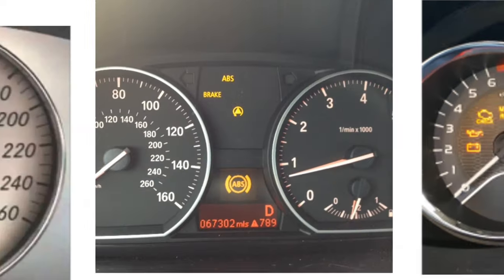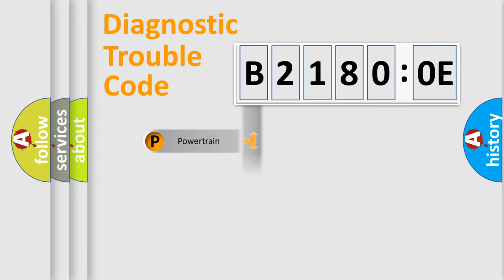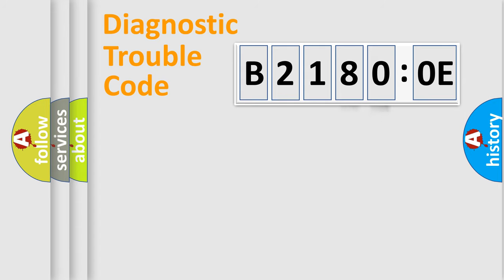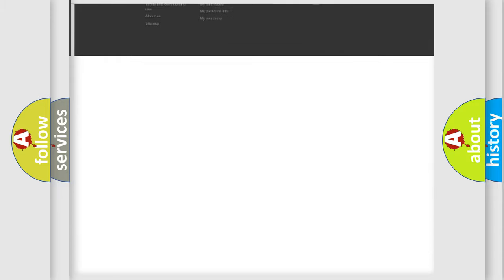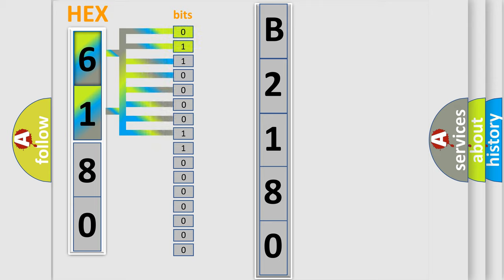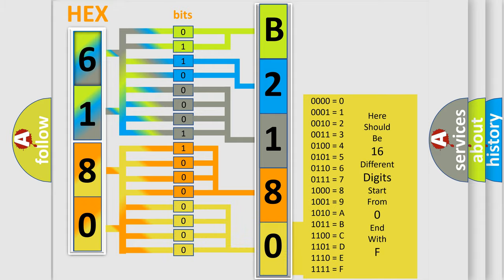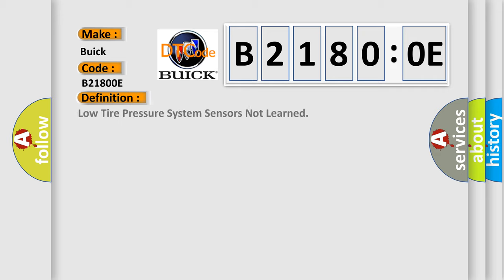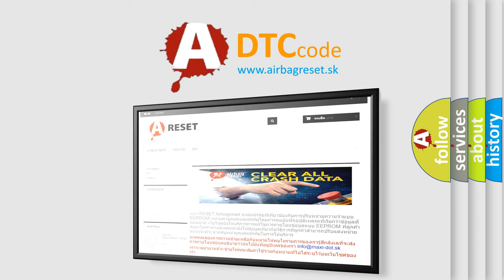DTC Buick B2180-0E Short Explanation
Contents:
0:21 Basic DTC analysis according to OBD2 protocol standard.
1:48 Insight into programming
2:58 A diagnostically understandable description of the Diagnostic Trouble Code
3:05 Basic error definition

Make
Buick
Code
B2180 0E
Definition
Low Tire Pressure System Sensors Not Learned
Description
The ignition is ON
Cause